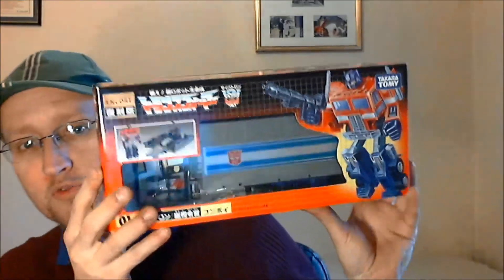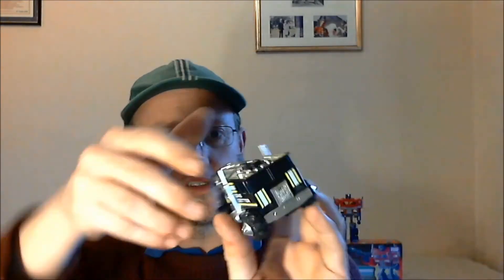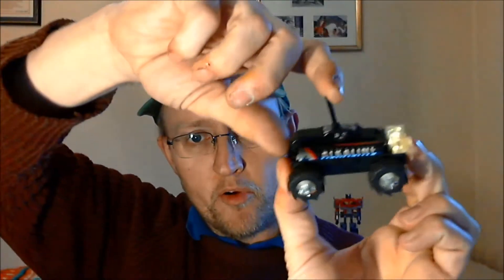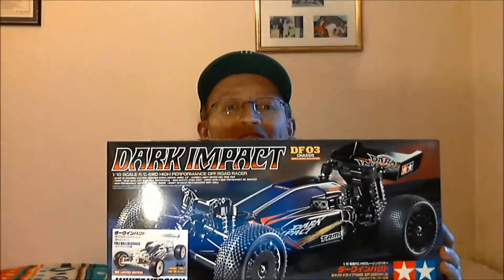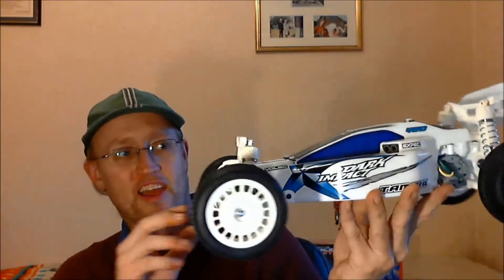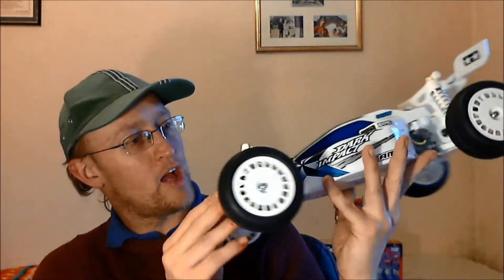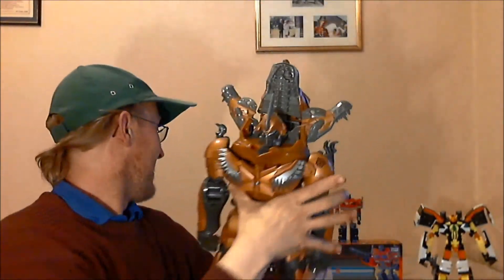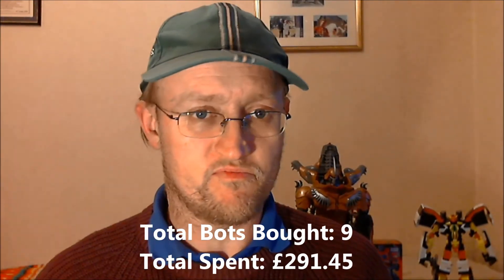Monthly Bot Haul Round Up #4: April 2015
It's that time of the month again and I bring to you my End of month bot haul, its been a fairly quite month especially when compared to the previous couple of months with only 9 bots bought, so I've added a few extra Non-Transformer related items to this video to pad it out a bit.

00:00 This Video Has Chapters
00:22 Video Introduction
01:04 (1st Apr) Takara Encore G1 Optimus Prime
04:18 (6th Apr) Dark Of The Moon Cyberverse Legion Flak
06:06 (6th Apr) Extra Item: Rough Rider “Gas Getter” Tanker Truck
09:07 (6th Apr) Knock Off Tank Bot
13:13 (20th Apr) Extra Item: Tamiya DF-03 Dark Impact (White Edition)
16:30 (23rd Apr) Toyworld TW-T05 Shinebug
17:49 (23rd Apr) Toyworld TW-T06 Sideload
21:14 (24th Apr) Combiner Wars Deluxe Alpha Bravo
23:09 (24th Apr) RID 2015 Legion Grimlock
25:00 (28th Apr) Hello Carbot Starex Dandy
26:25 (29th Apr) Age Of Extinction Chomp & Stomp Grimlock
33:47 Video Gallery